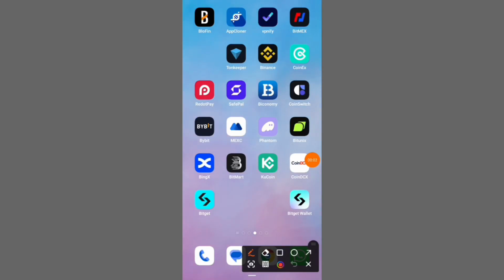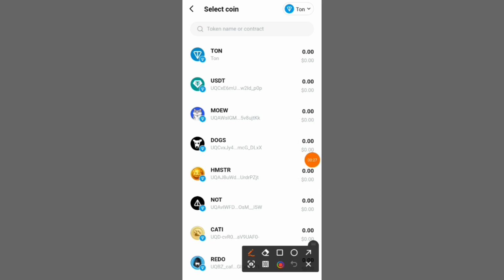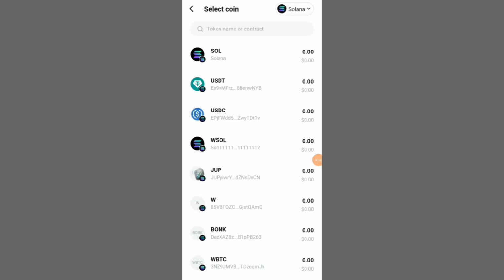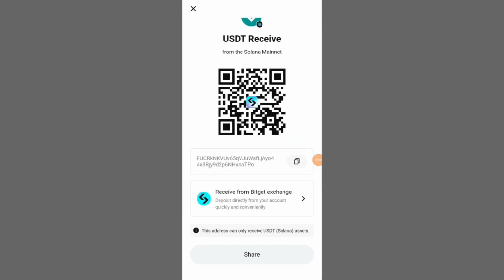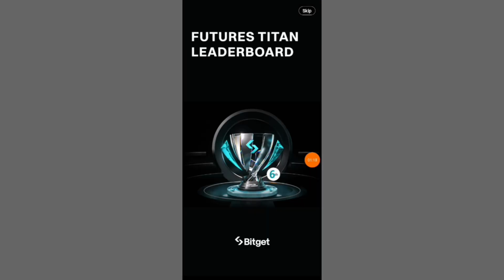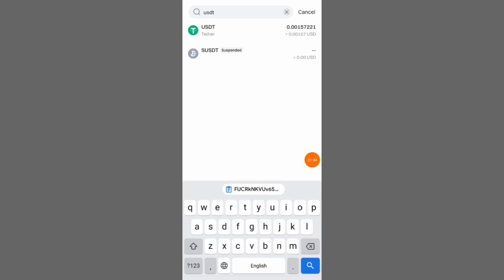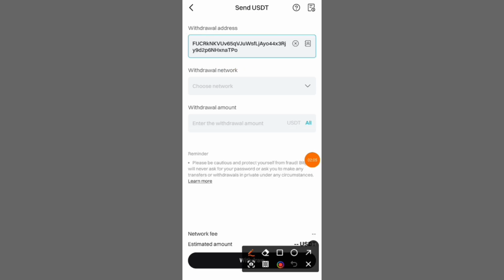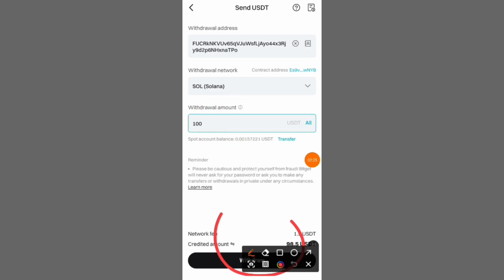How to Send Crypto from Bitget Exchange to Bitget Wallet (Just Minutes)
In this video, learn how to transfer cryptocurrency from Bitget Exchange  to Bitget Wallet quickly and securely. We cover everything from selecting the right network to ensuring low transaction fees. Discover the step-by-step process to withdraw your crypto safely, avoid common mistakes, and ensure smooth transfers between Bitget Exchange and Bitget Wallet. Whether you're moving Bitcoin, Ethereum, or other cryptocurrencies, this guide will help you manage your digital assets efficiently.